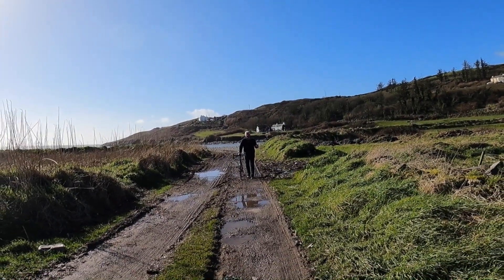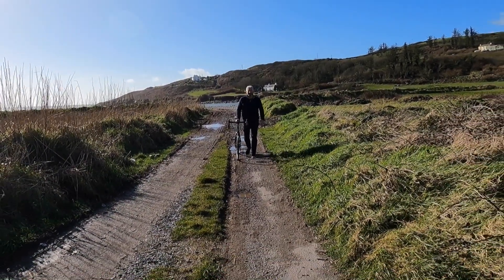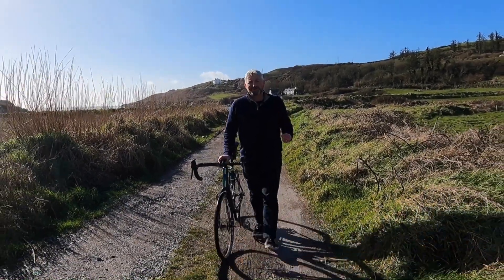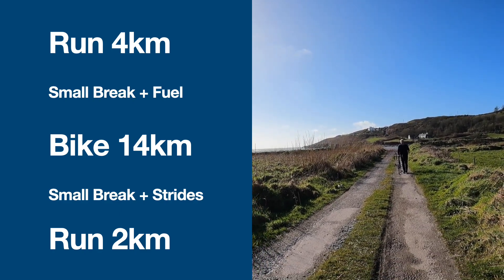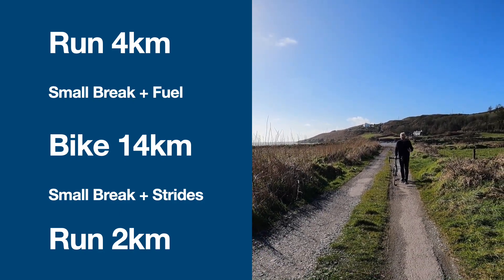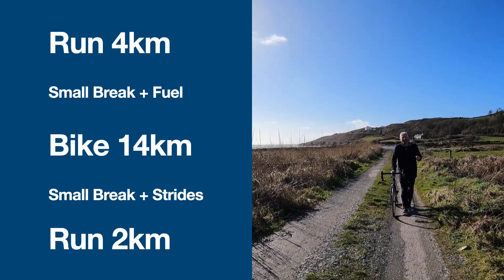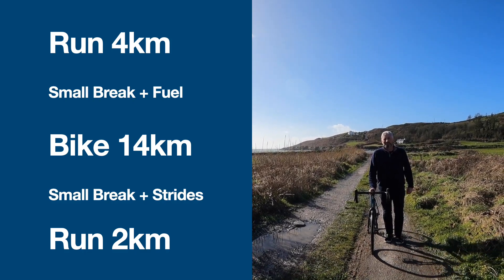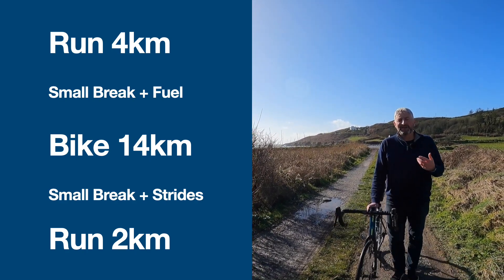How to Pace a multi-leg Virtual Race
How do you go about pacing a virtual event like this weekend's Kayathlon multi-leg Duathlon?

Join us, as we we discuss this difficult problem in more detail. Topics discussed include;

- What is the best pacing strategy for each run leg.
- How to optimise your transitions during a virtual event.
- What is the best pacing strategy for the bike leg.
- Stick around for a bonus tip on gaining a few extra seconds.